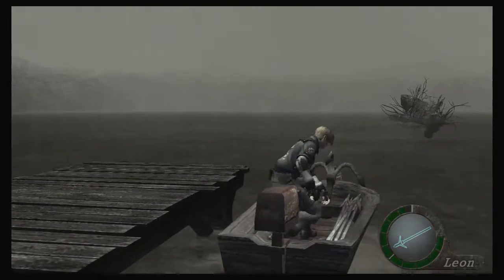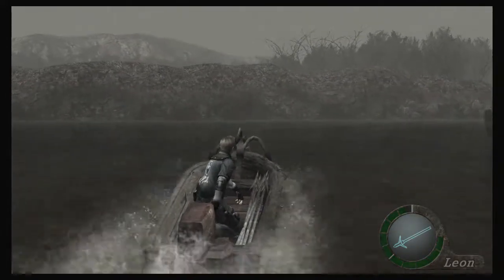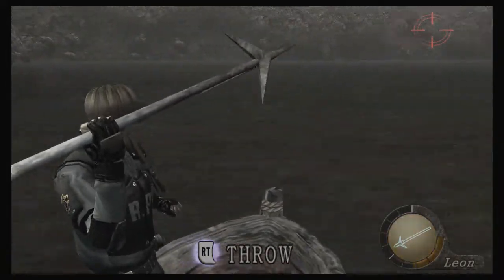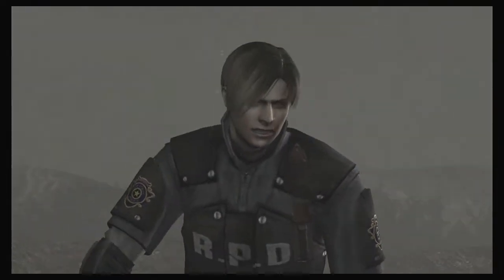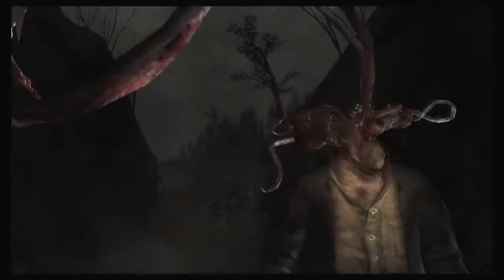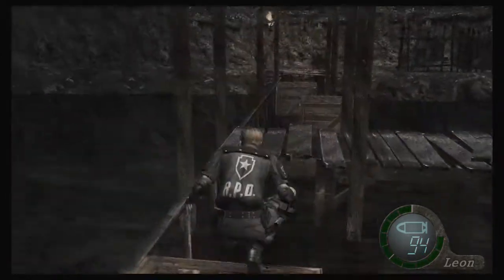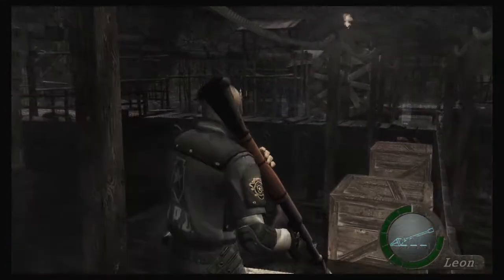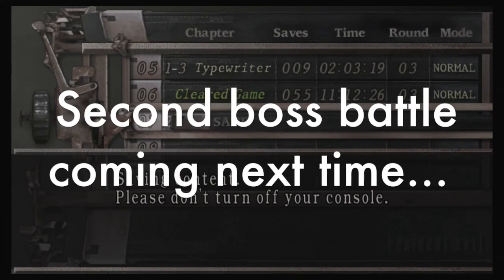Let's Play Resident Evil 4 HD Part 7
We start this one with a scuffle with Del Lago who seems determined to see what we taste like. Not the most pro example of how to do this  but we get the job done. Then Leon has a nightmare and we watch a poor lad's head explode in horrific fashion. Finally we stop a waterfall and find the key to the church. Ashley, here we come...